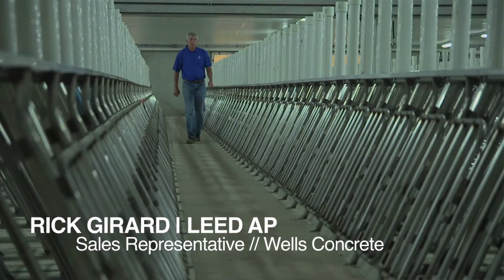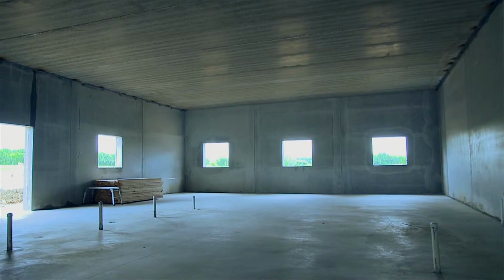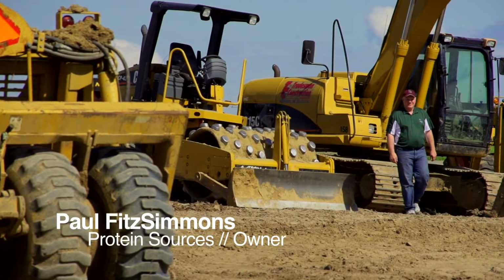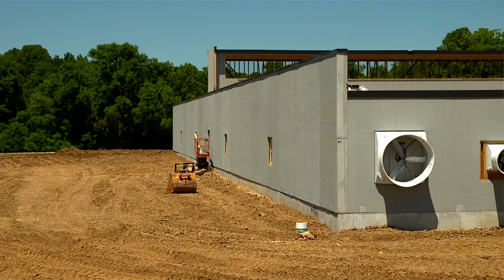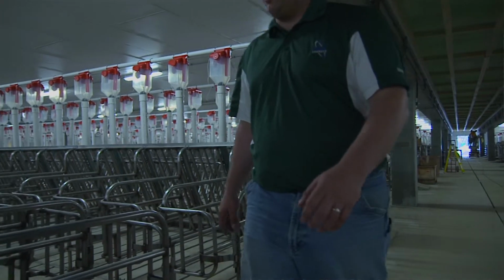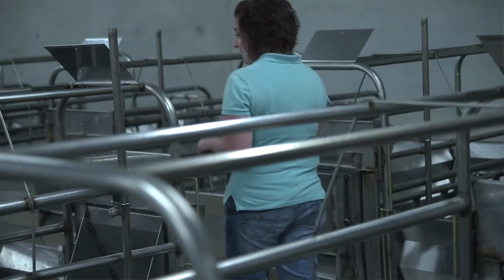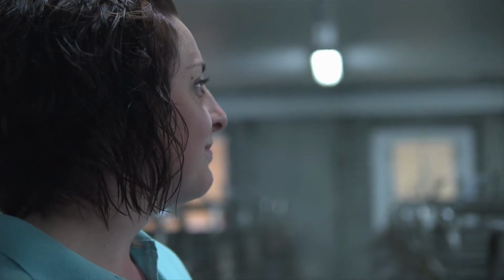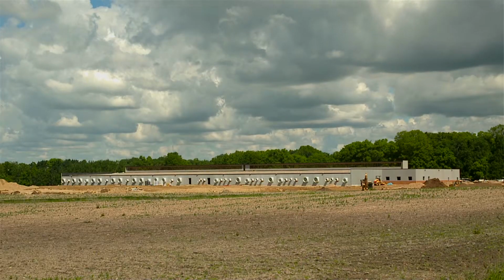A look inside a precast sow production facility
Wells Concrete showcases the first of its kind sow production facility.